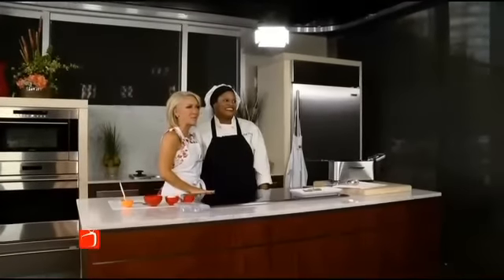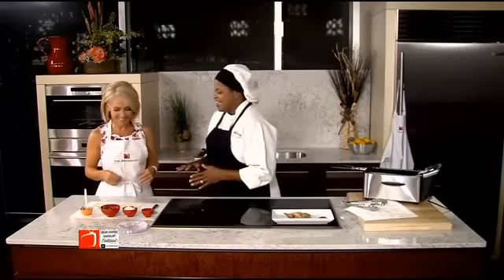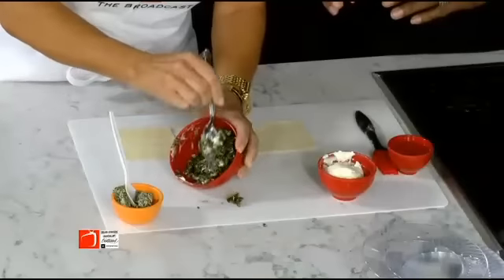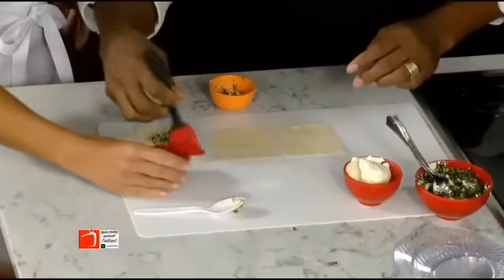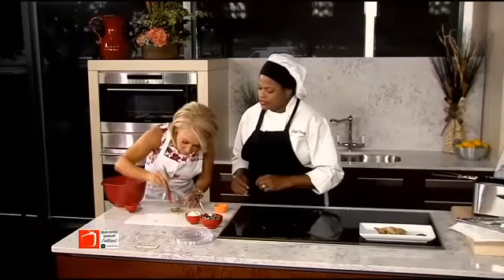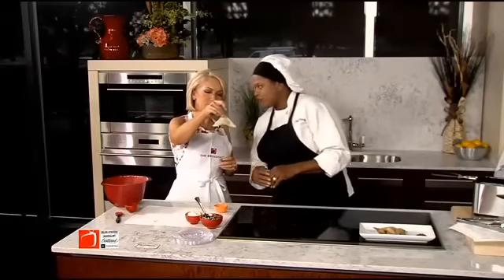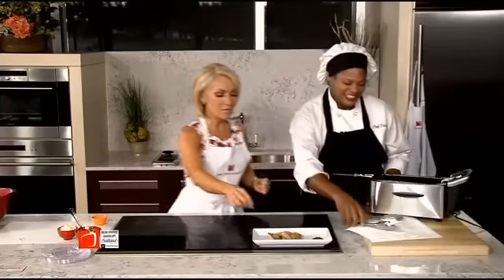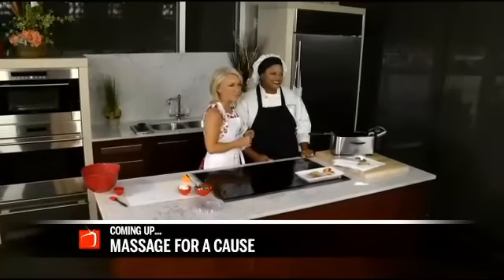Chef Cassy's Fried Collard Greens